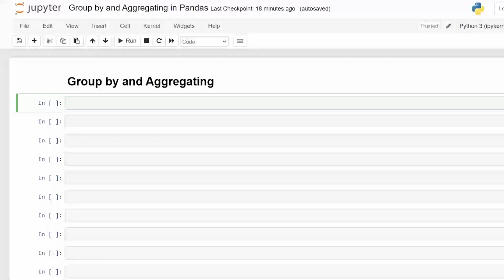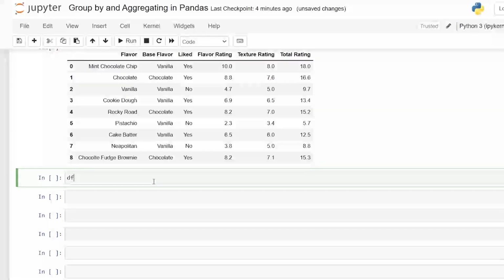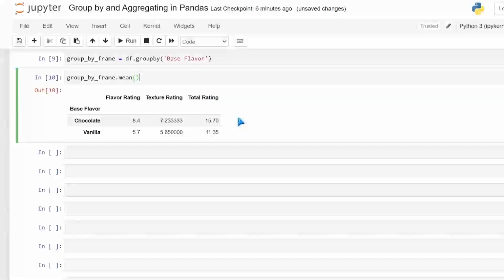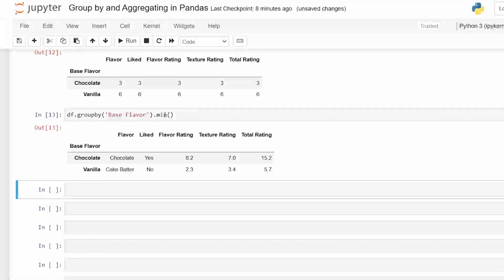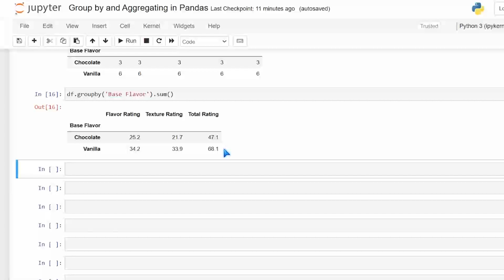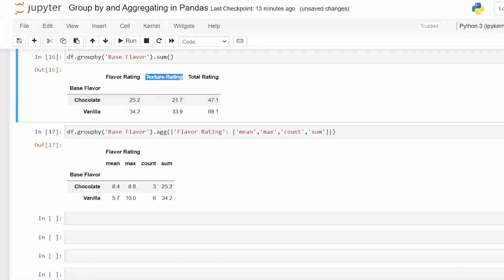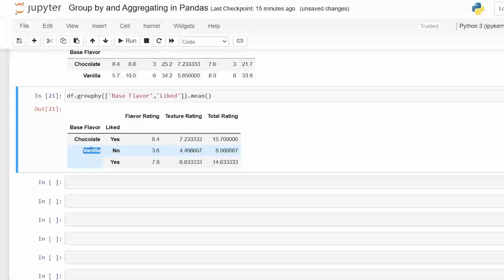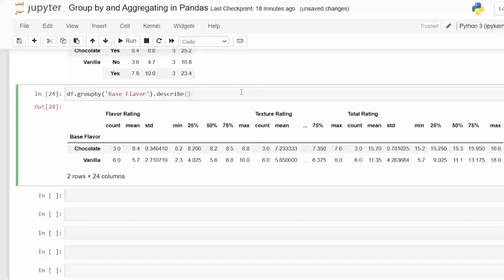GroupBy and aggregating functions in pandas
In this video, we dive deep into the powerful GroupBy and aggregating functions in Pandas, a key tool for data analysis in Python. Learn how to group your data based on specific columns and apply various aggregation functions to summarize your dataset effectively. Whether you're dealing with large datasets or just getting started, mastering these techniques will enhance your data manipulation skills.

Key topics covered:

-How to use the GroupBy() function in Pandas
-Applying aggregating functions like mean(), sum(), count(), and more
-Grouping by multiple columns and performing complex analysis
-Practical examples for real-world data analysis